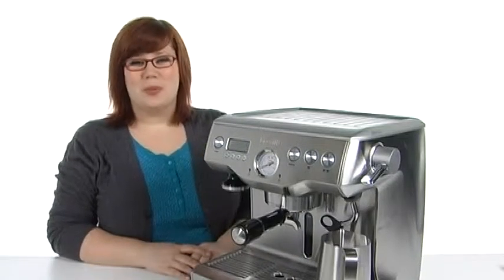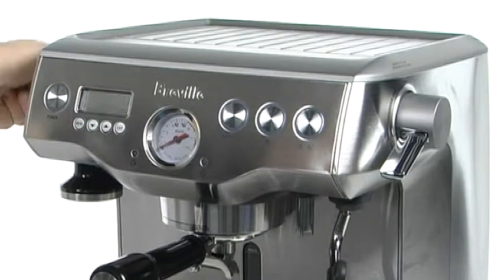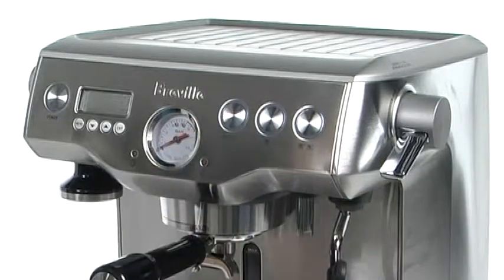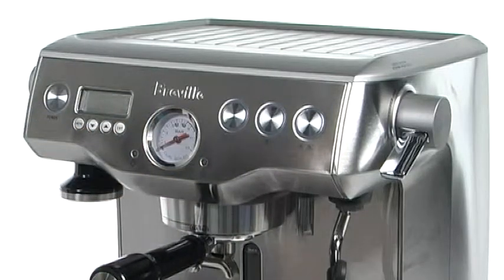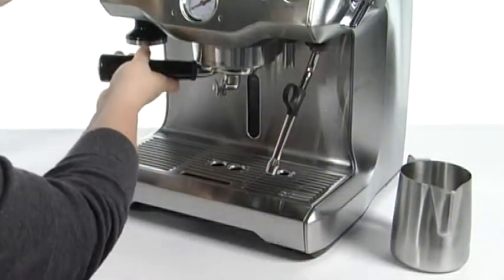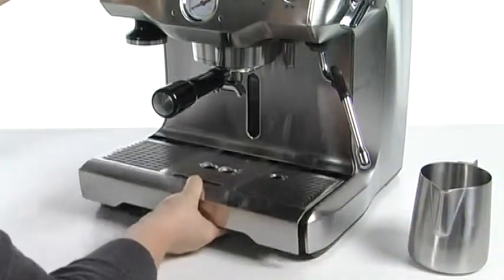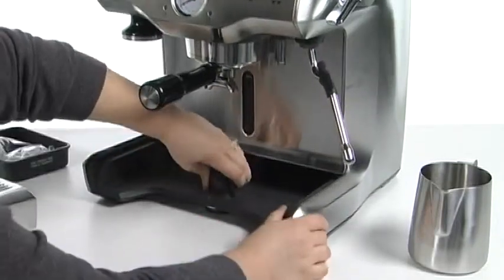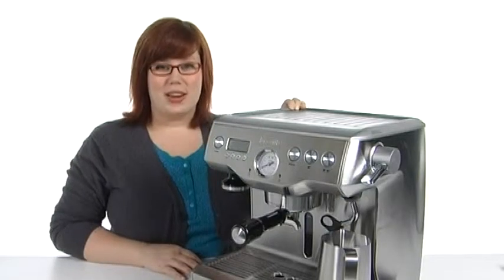Breville Dual Boiler Espresso Machine SKU:#7909000